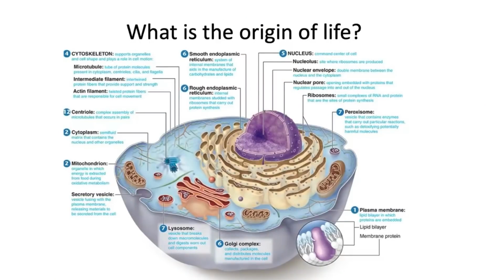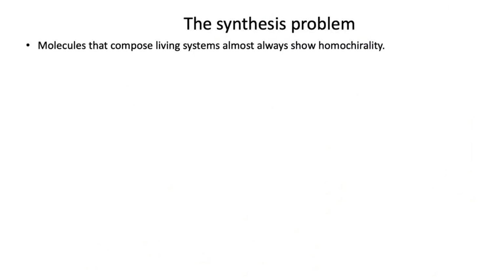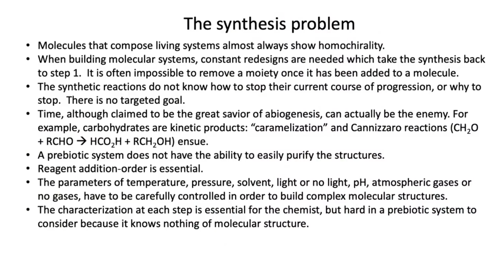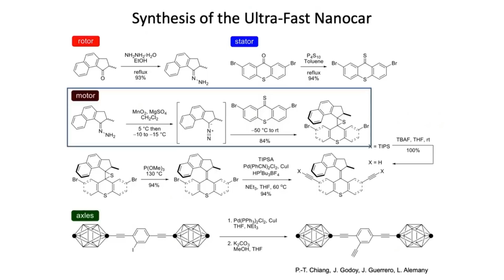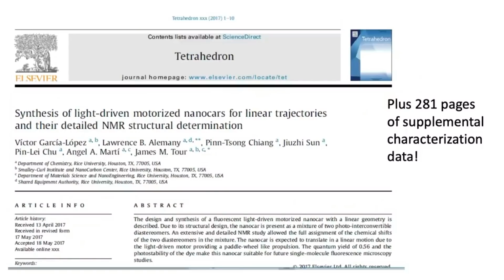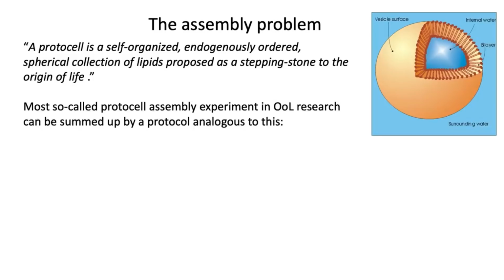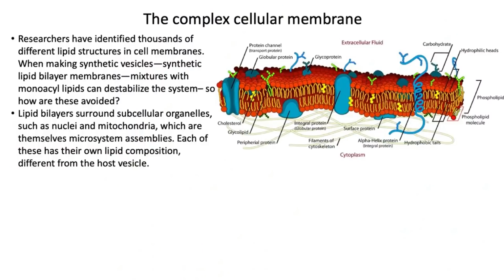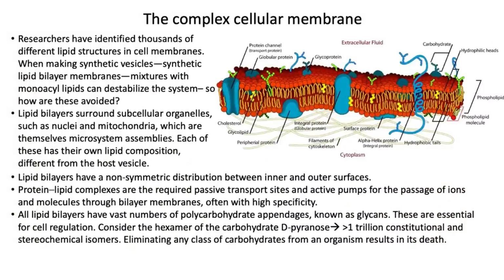DR JAMES TOUR EXPOSES FALSE ATHEIST THEORIES ON THE ORIGIN OF LIFE AND EVOLUTIONARY PROCESSES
The Origin of Life that is followed by the Theory of Evolution is much more complex than Atheist Scientists would like you to believe! Scientists have far fewer answers about the Origin of LIfe than they would like you to know! This  lack of understanding is very favorable evidence that points toward an Intelligent Designer and Creationism! This 'modern-day' understanding of science is very bad news for the outdated and false 'theories' of atheist science!